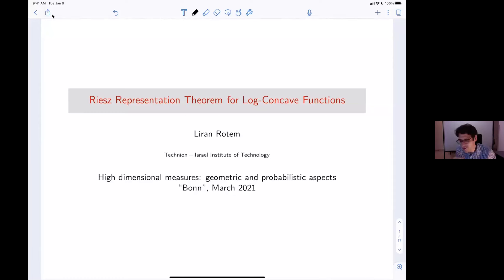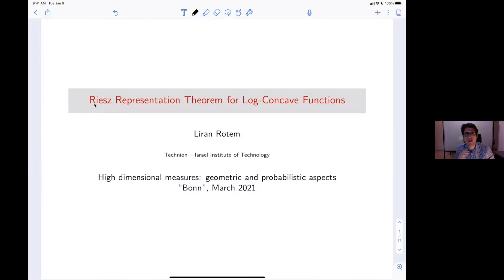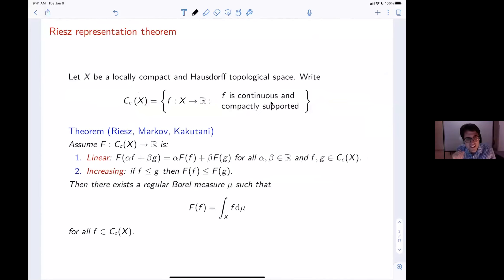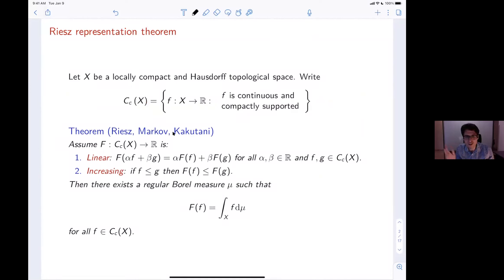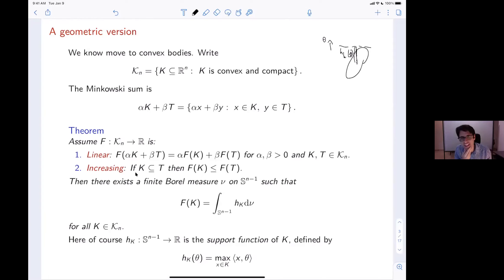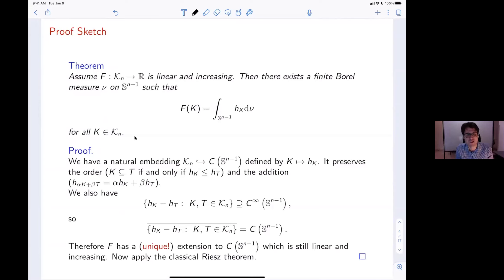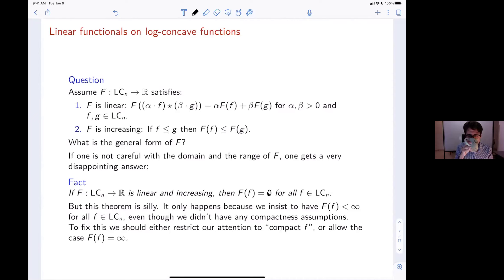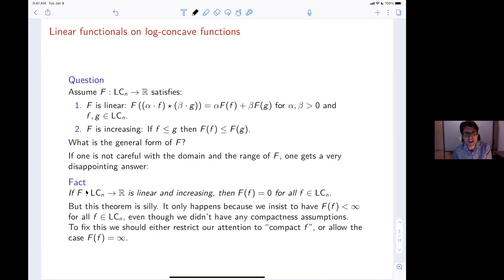Liran Rotem: Riesz Representation Theorem for Log-Concave Functions